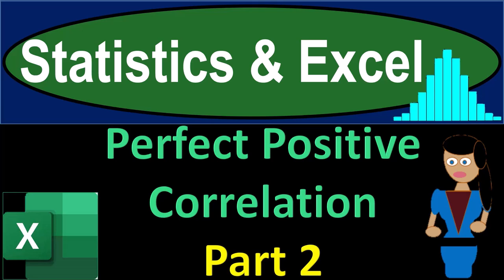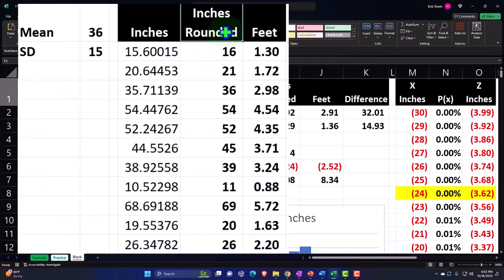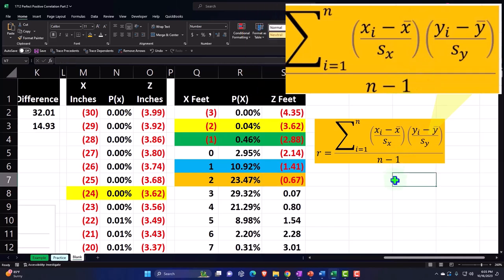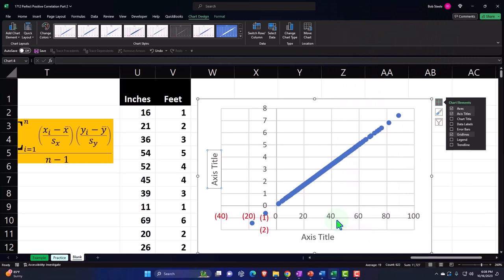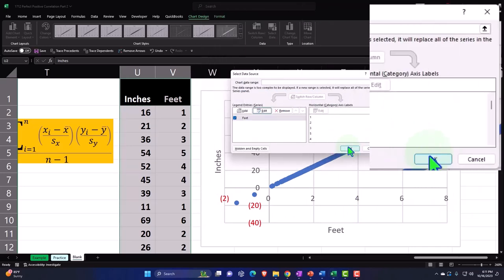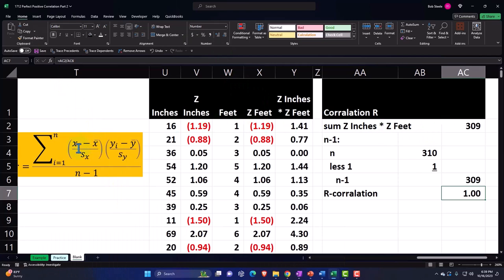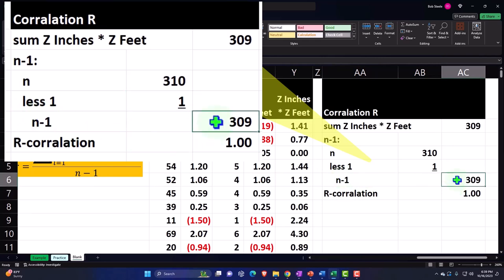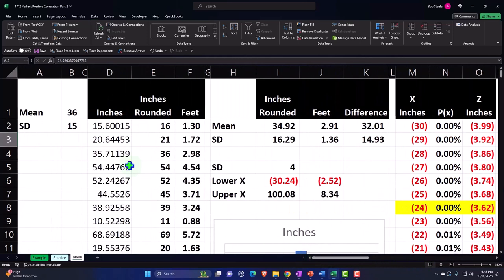Perfect Positive Correlation Part 2 1712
Perfect Positive Correlation Part 2
Statistics & Excel
📊 Are you ready to boost your Excel expertise and become a correlation wizard? 🧙‍♂️🔮 Our latest tutorial takes you through the journey of analyzing perfect positive correlation with a sprinkle of humor and a touch of creativity. Whether you're a seasoned CPA or just love crunching numbers, this video is tailored to make statistical analysis a breeze and a blast! 🌬️💻

👚🏖️ And for those sunny days when you're mixing leisure with ledger, our CPA Sixpack shirts will have you radiating that CPA confidence while you calculate those correlations. Who knew accounting could look this cool? 😎💪

No matter your expertise level, we've got the insights and the attire to help you excel in Excel! Join us as we dive deep into the world of data sets, uncovering the secrets behind numbers and learning how they dance together in the vast ballroom of statistics. 💃🕺